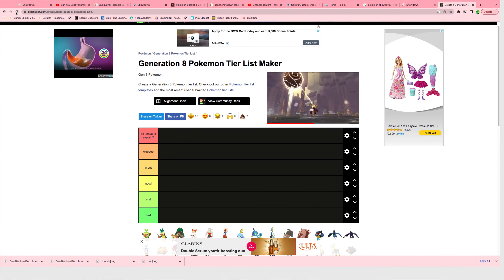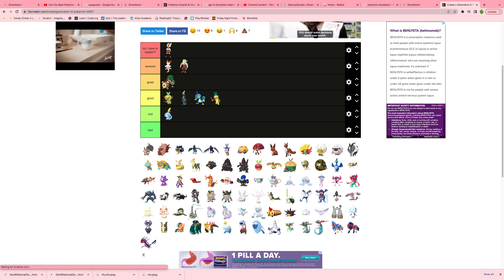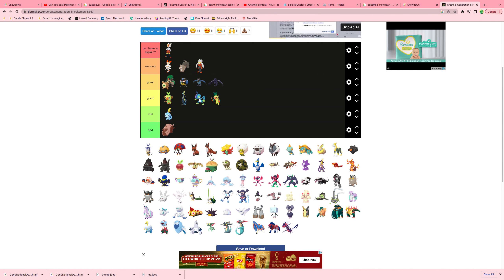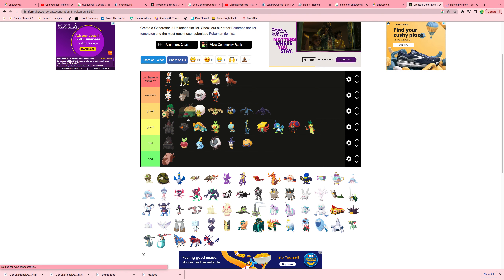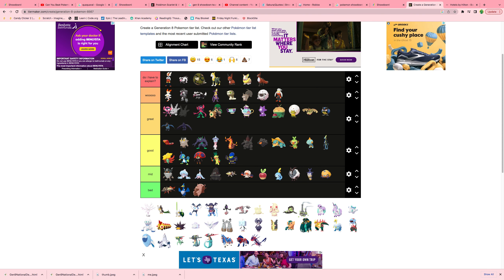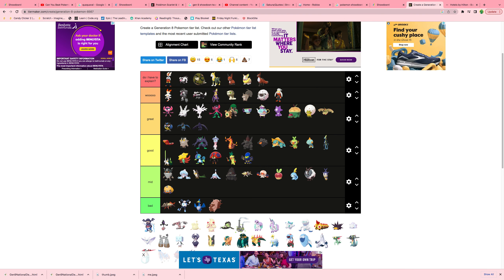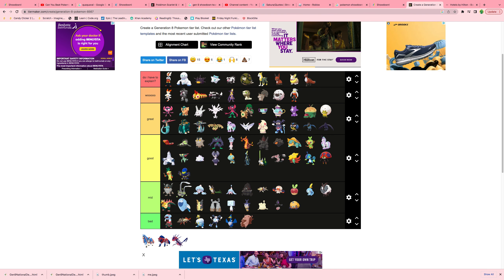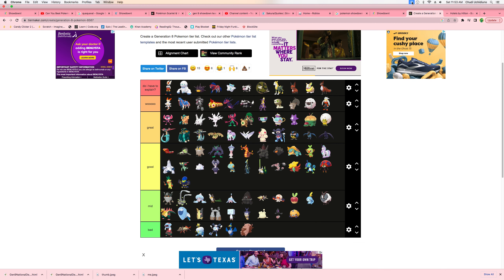Pikachudi's Sword and Shield Tier List!